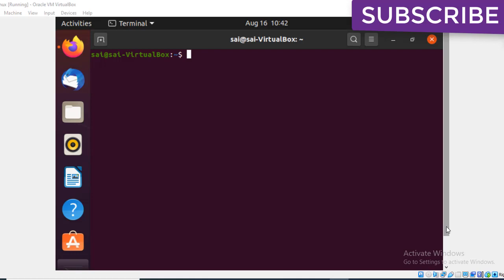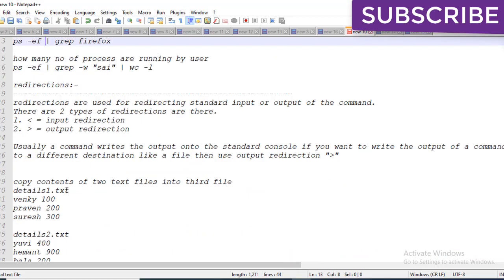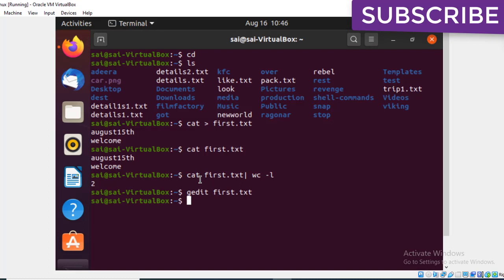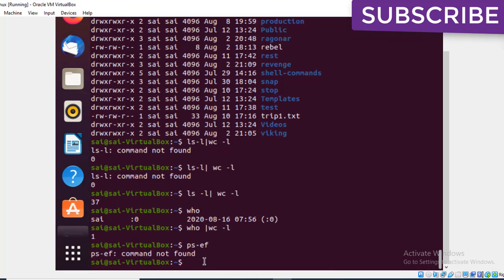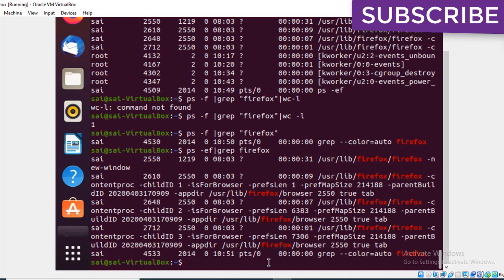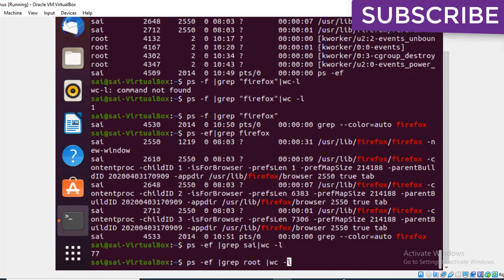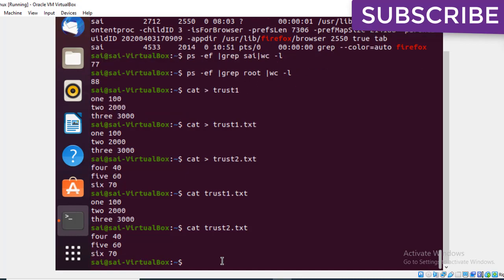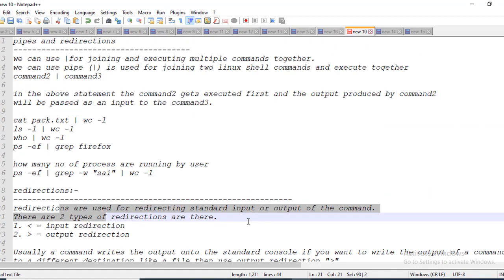Best commands In Linux|Pipe| and Redirection commands|How to use pipe & redirection command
pipes and redirections
we can use |for joining and executing multiple commands together.

After watching this video, I hope  You get some knowledge about this

Iam not the owner of this images,video ,music ,all are belongs to respected their owners